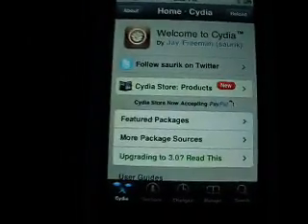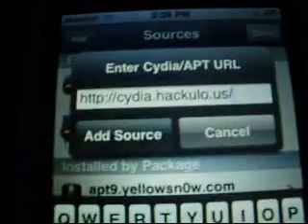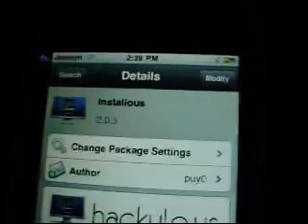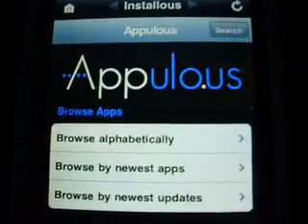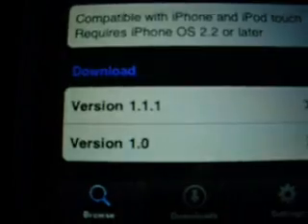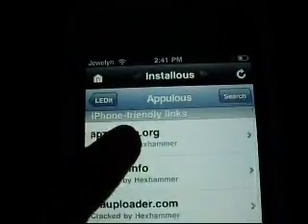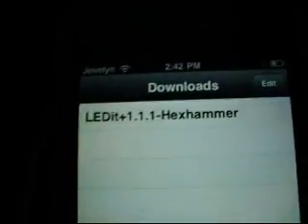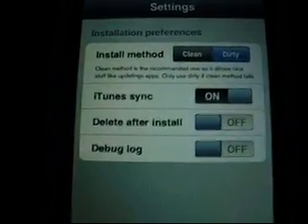How to get cracked apps for free using Installous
Tutorial on how to get paid apps for free using Installous.
Works with your iPod Touch or iPhone!

**If the .ipa file (cracked app) does not decompress, extract, etc: Go to Installous-Settings-Dirty-Re-Install the .ipa file.